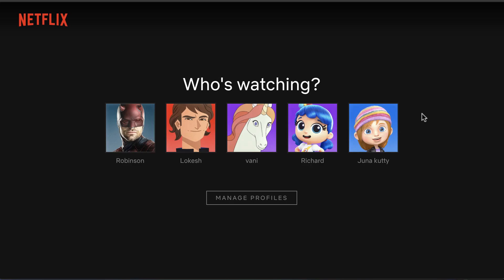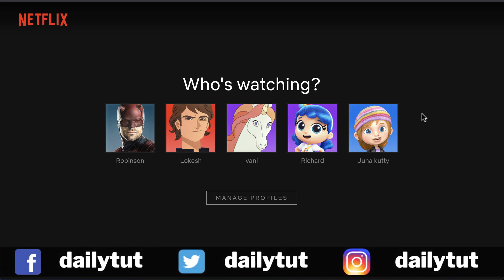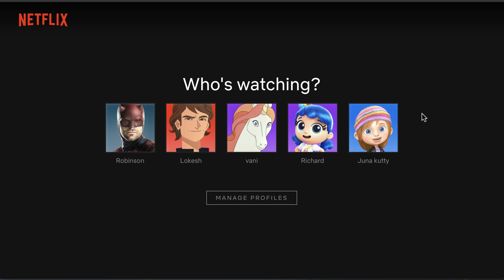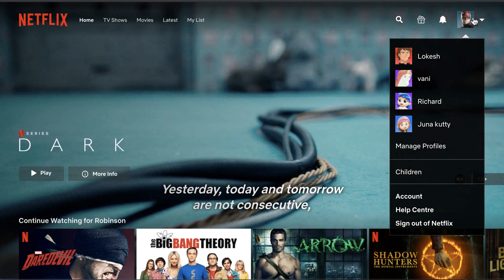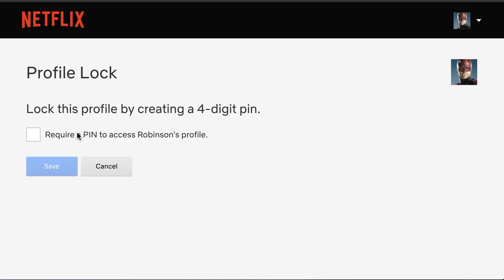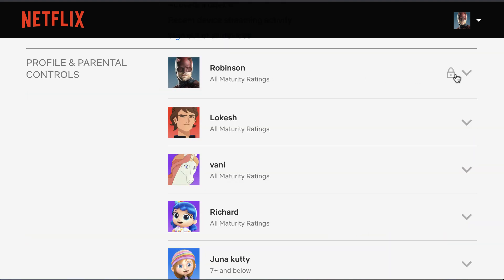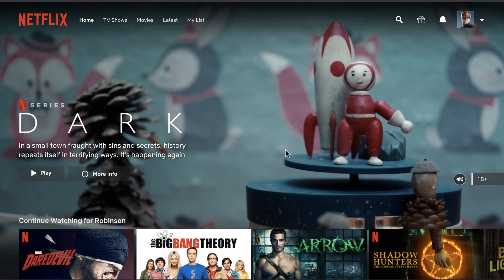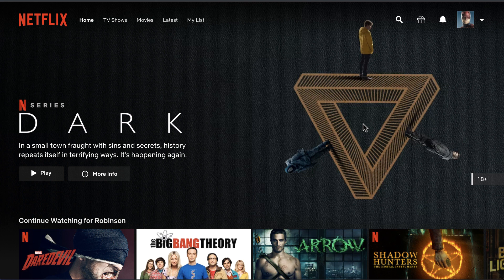How to Lock Netflix Profile with Password (PIN LOCK)?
Atlast, you can Lock Netflix account Profiles with Password. To be specific, Netflix Profiles PIN Lock feature is finally here. You can consider it as almost like a Password. Not alpha numerical values supported yet. Just 4 Digit PIN Lock is now possible.

Its better than nothing. Your Netflix Profile will be Private and no more intrusion from Friends and Family members altering your Watch History.

Lock Individual Profiles on Netflix. Have a great day.